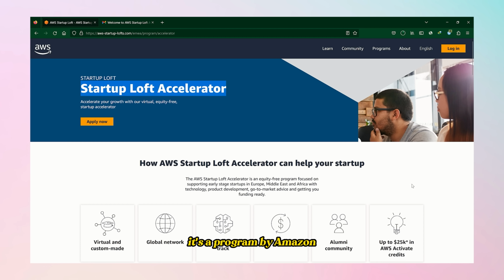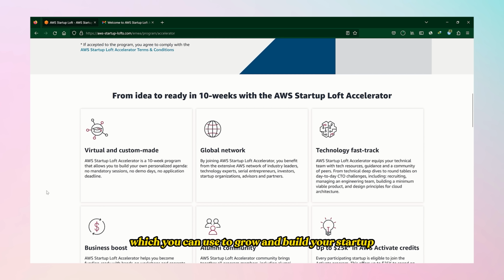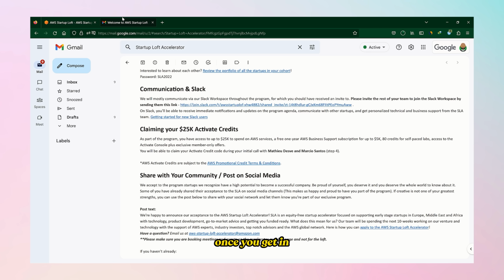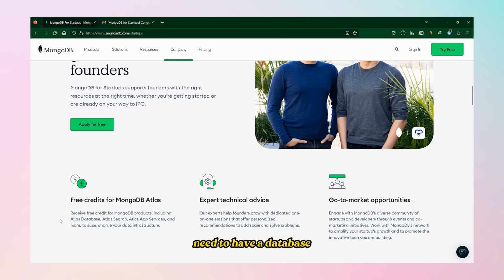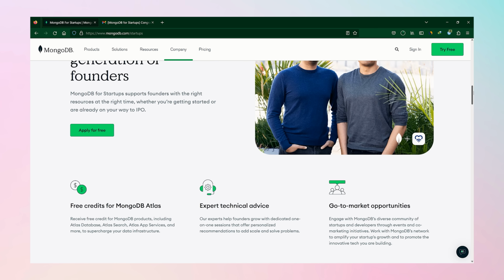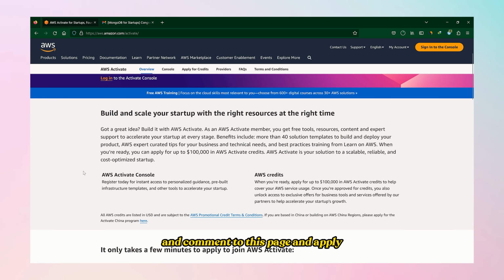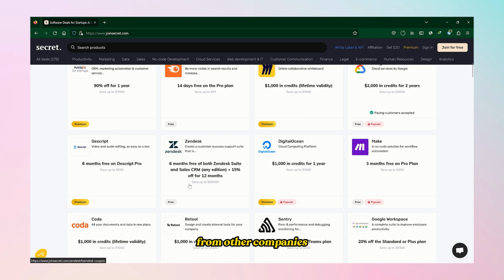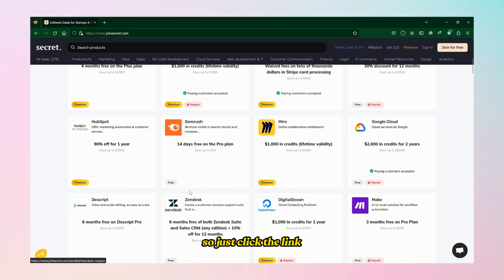How I Got FREE $30,000 for My Startup 🤫 l Startup Diaries (ep. 7)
Video Description: 😊

Hey Amigos! Here's Episode 7 of "My day in the life of a software startup founder" series in London.

In this video, I am trying the WeWork Shoreditch location. Excited to try new locations of WeWork in London as I am getting bored of going to the same one in Canary Wharf

In this video, i give you the office tour of the WeWork Shoreditch location and also a walk through "tour" of shoreditch.

At the end of the video, I share how to get about $30,000 in startup credits.

Hope you enjoy the video and it adds value to you

Day In The Life of a Tech Founder in London at the WeWork Shoreditch Location.

A typical day in the life of a non-technical software startup founder that manages software engineers and other team members in my startup.

💸 Links to get Startup credits:

1. AWS Startup Loft Accelerator (You will get $25,000)
2. MongoDB for Startups (You will get $3,600)
3. AWS Activate (You will get $1,000)
4. Secret (thousands of dollars of credits and deals)
Got questions or things you would like me to cover in my vlogs?

0:00 - Intro
0:12 - Morning Routine + Boxing
0:39 - Morning Chills + Breakfast
1:00 - Outfit of the Day
1:14 - London Commute
2:56 - Arrived at Wework Shoreditch
3:51 - Hydration Pack
4:44 - Start Working
5:40 - Break
5:53 - Why WeWork Shoreditch
6:23 - Office Tour (Shoreditch WeWork)
6:45 - Shoreditch London Tour
7:40 - Lunch
8:02 - How to Get $30k for your startup for free
11:14 - More Work + End of Day

Leave a comment on what aspects of my day in the life you would like to see more of. Cheers Amigos!

Daniel Damilola Nejo